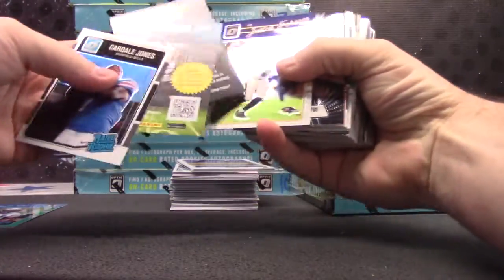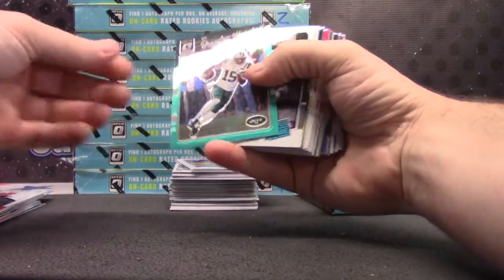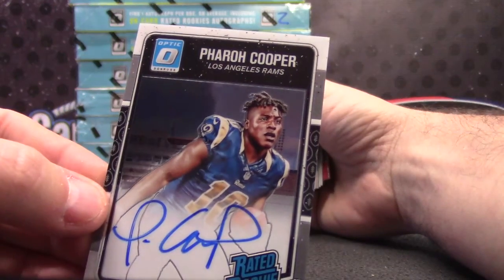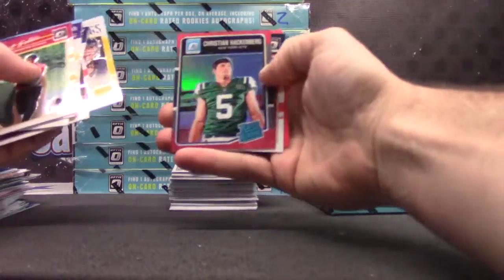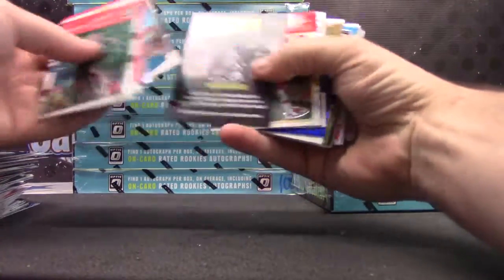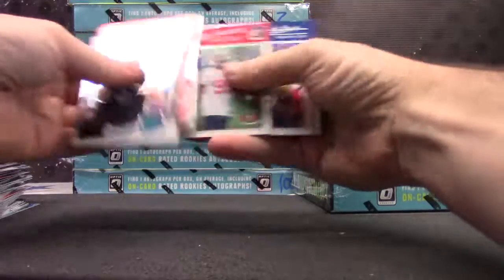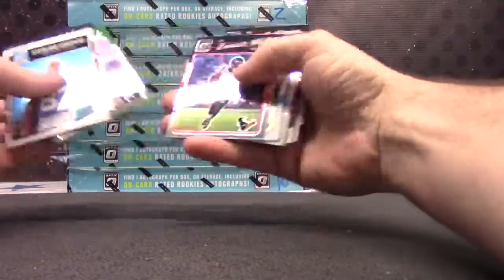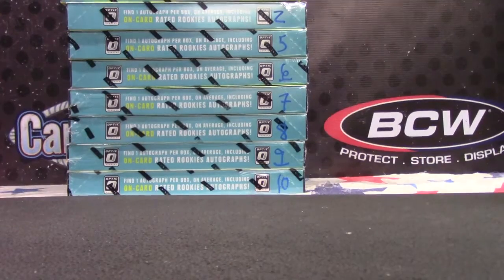Joe's 2016 Donruss Optic Football Box Break